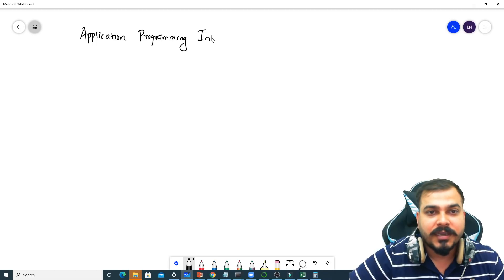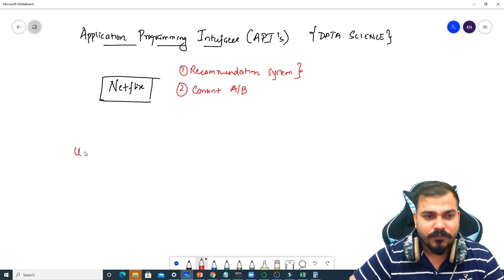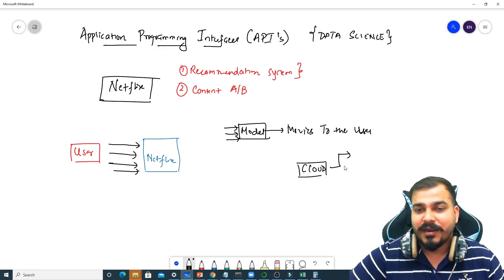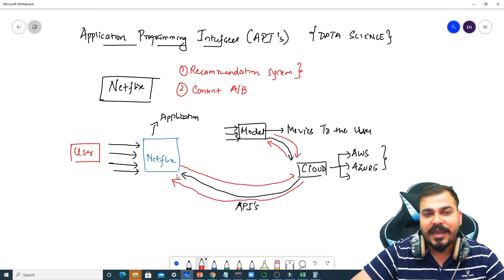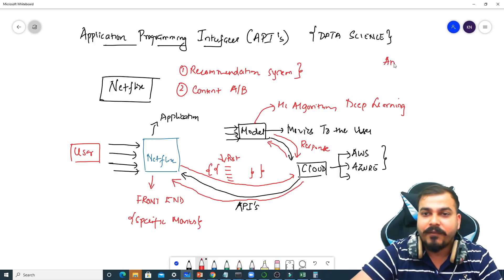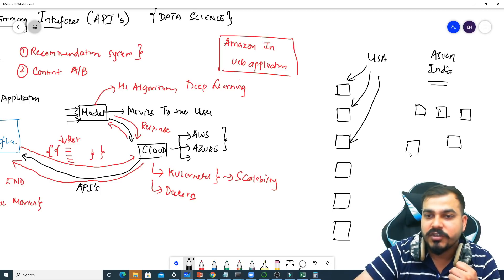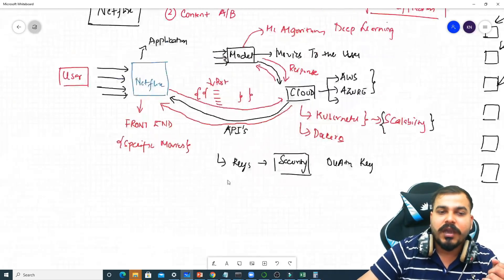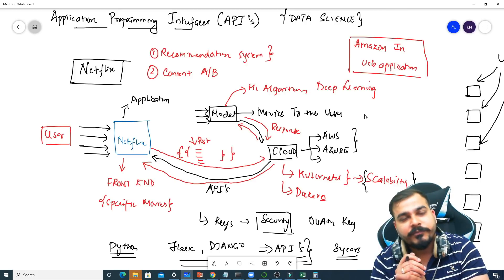What Is API? Application Programming Interface And Why It Is Important-Data Science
In this video we will understand about API's And why it is important in Data Science